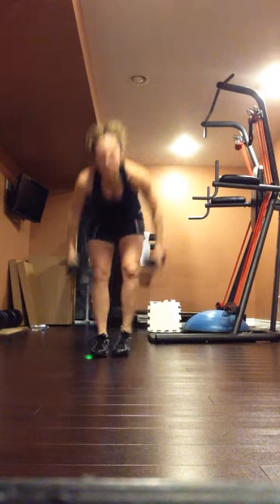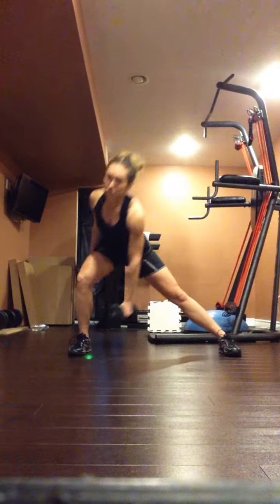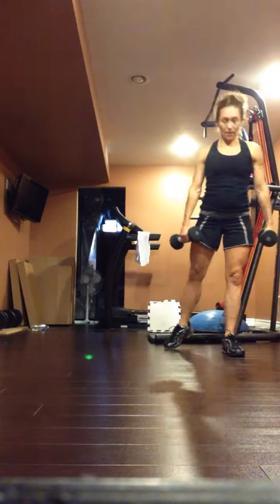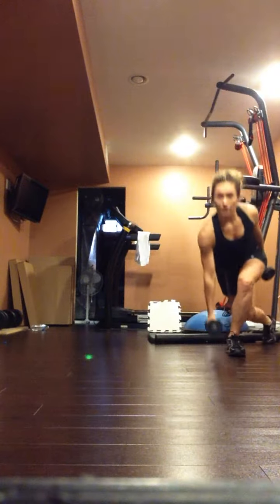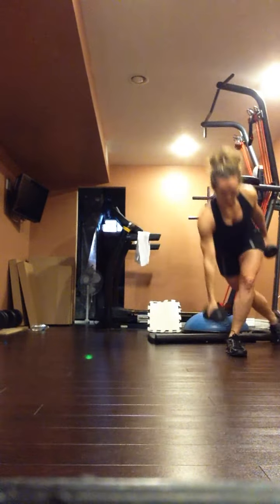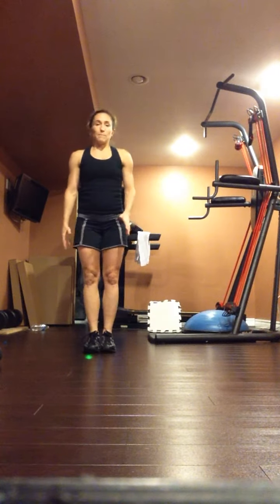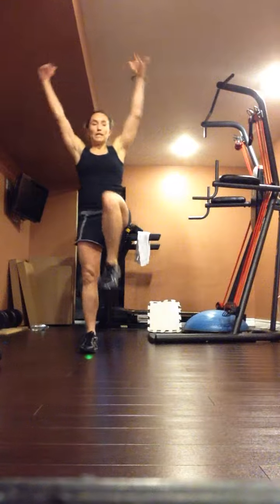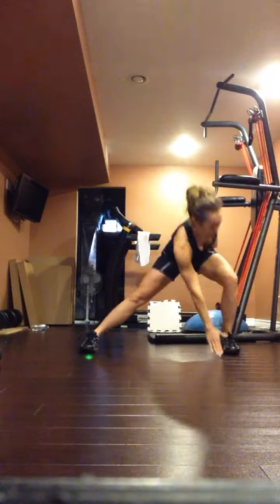Homework #40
Side lunge, curtsey and knee up.